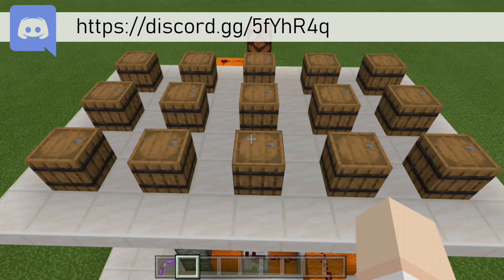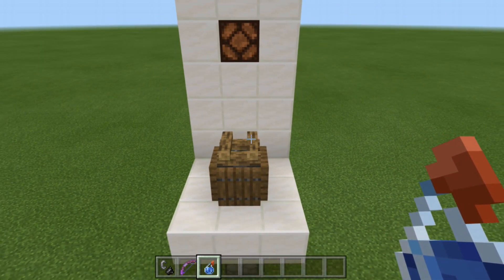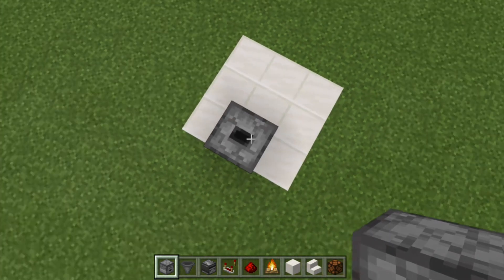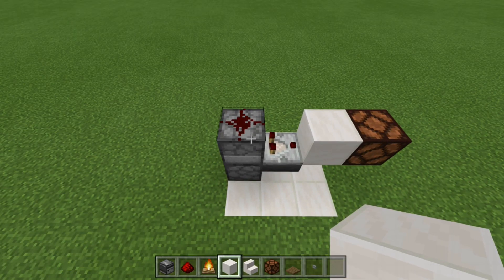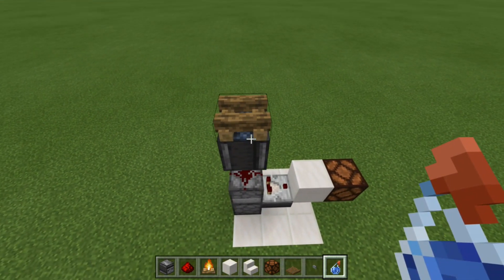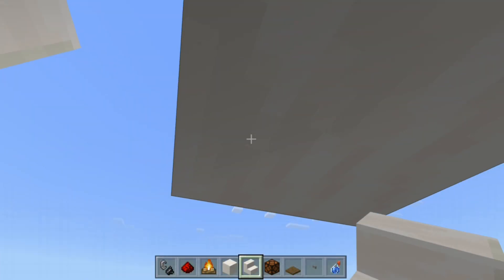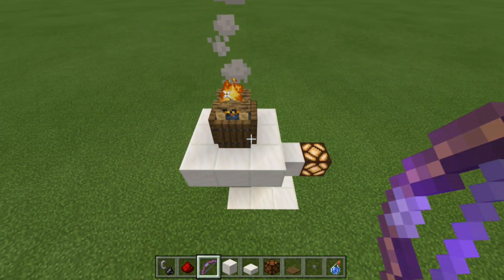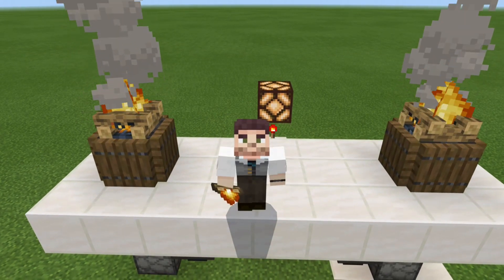Minecraft Bedrock - Campfire Hidden Input Tutorial [T Flip Flop] ( Xbox/MCPE/Windows 10/Switch )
In this Minecraft Bedrock Edition (Xbox/MCPE/Windows 10/Switch) redstone tutorial I show you how to make a campfire hidden input! This campfire secret switch is perfect for any type of puzzle or adventure map.

This hidden input makes use of the T Flip Flop circuit and can be wired up to an AND gate for multiple campfire hidden switches!